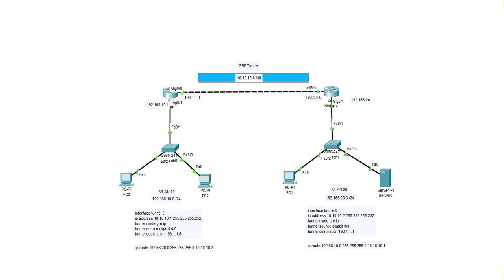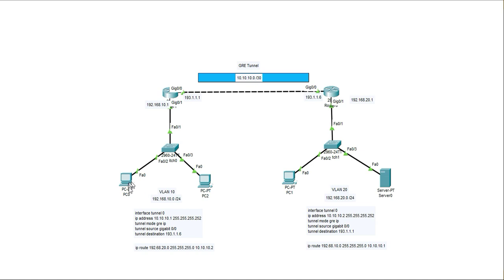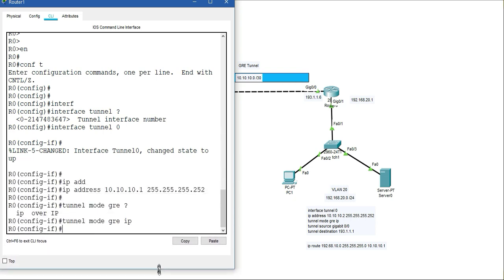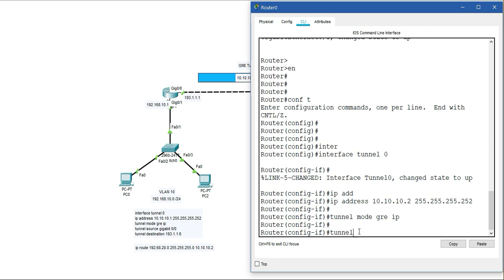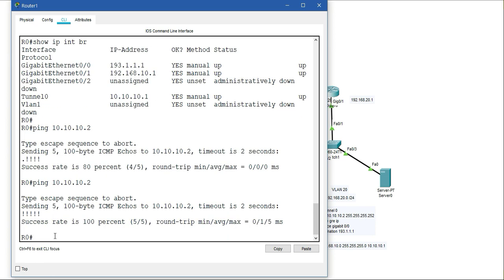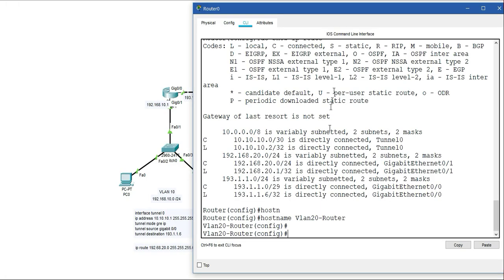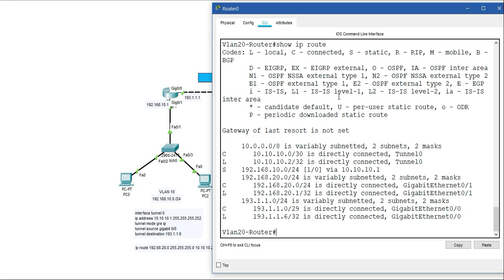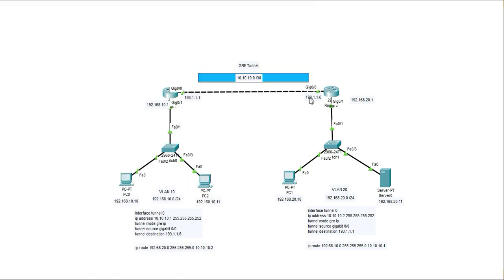GRE VPN Tunnel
This video demonstrates how to configure a GRE VPN tunnel on Cisco routers and how to send traffic through the tunnel.